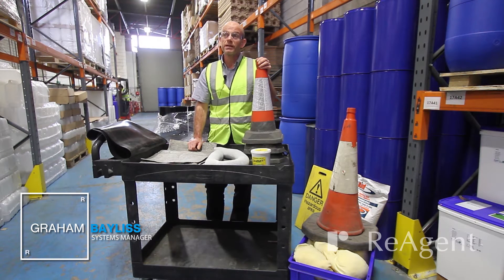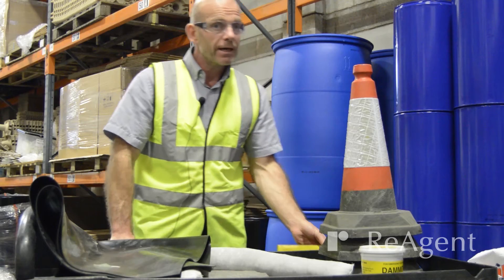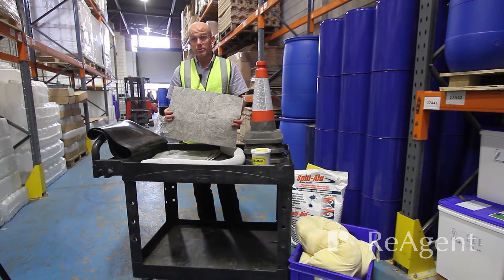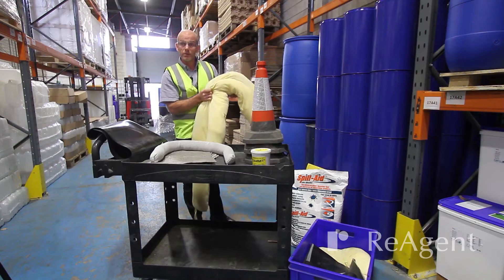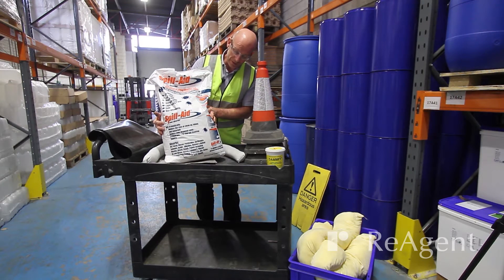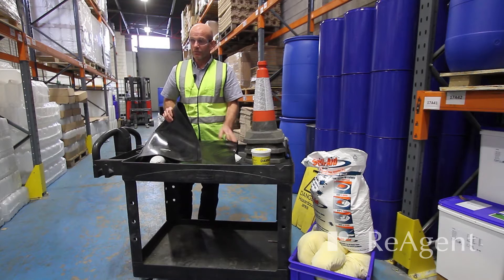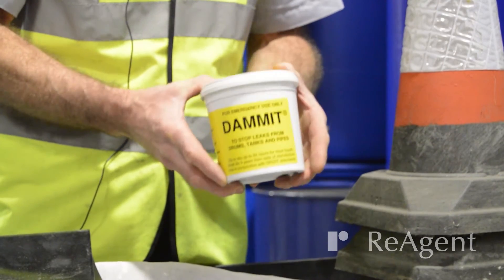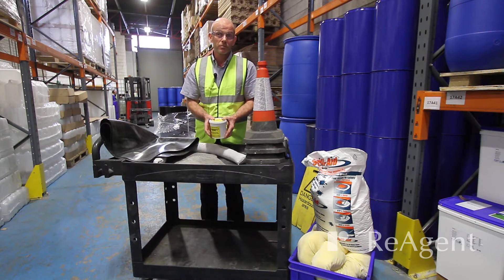How to Clean Up a Chemical Spill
How to clean up a Chemical Spill | blog post available

What tools and items we use to deal with a liquid spill in our factory, this can be chemical or just liquid such as water etc. Any spill in our factory is regarded as an emergency and must be cleaned immediately,  even if it poses no immediate threat to those working around it (excluding the possibility of slipping).

Graham Bayliss, our Systems Manager is here to outline the Health and Safety precautions that we take here at ReAgent. This piece is explaining different products we use and how we best deal with a spill. The content of this video can give an insight into the tools you may want to consider purchasing if you’re looking to upgrade your spill kit.

00:00 Cleaning up a chemical spill
00:15 Basic components of a spill kit
03:50 How to contain a leaky container
04:45 Watch a chemical spill being cleaned up